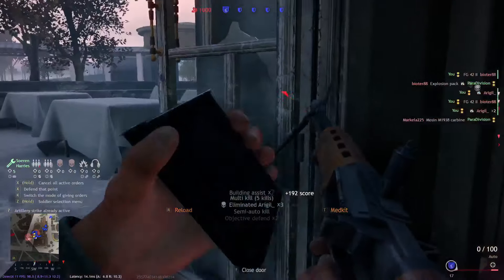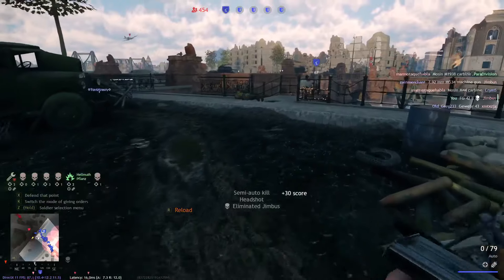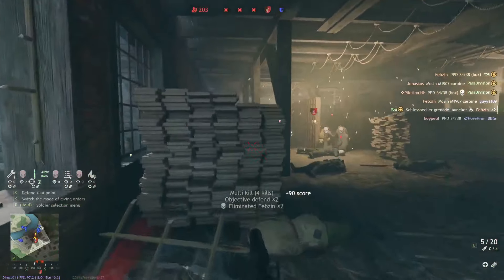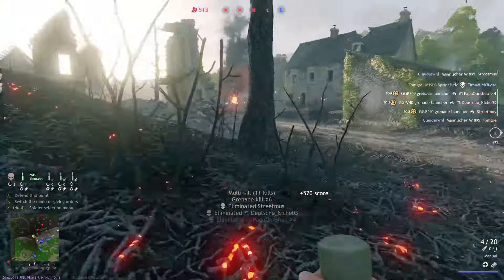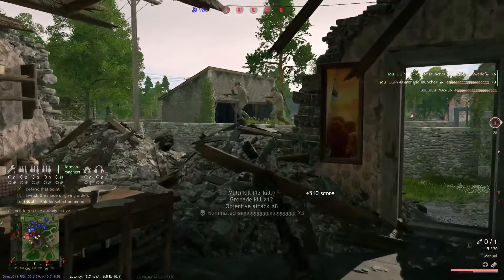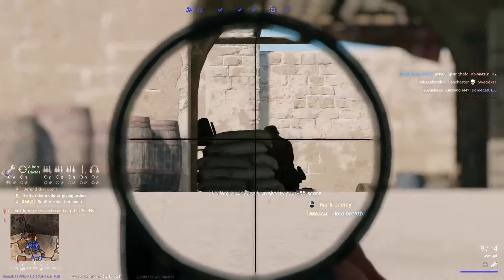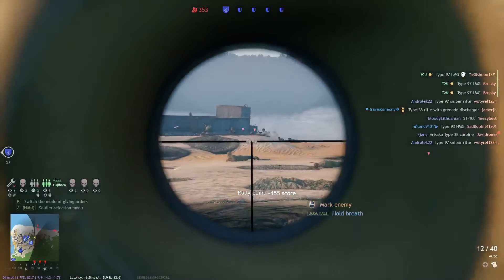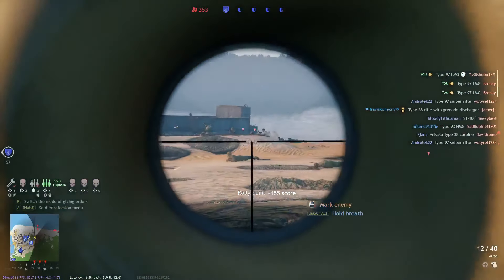Weapons of Enlisted: Rifles, Snipers & Grenade Launchers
Overview of all rifle types in the game.
Wanna team up with the nicest people?

0:00 Intro - Avg Enlisted Moment
0:23 Clip - Bolt Action Rifle
0:41 Bolt Action Rifle
2:47 Clip - Semi Auto Rifle
2:58 Semi Auto Rifle
4:41 Clip - Select Fire Rifle
4:56 Select Fire Rifle
6:32 Clip - Grenade Launchers
6:53 Grenade Launchers
9:27 Clip - Sniper Rifles
9:49 Sniper Rifles